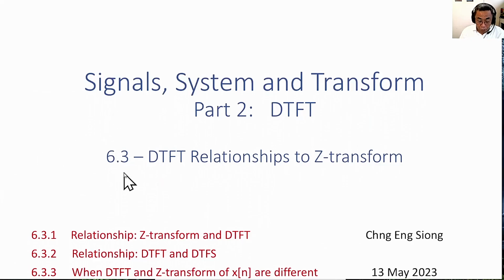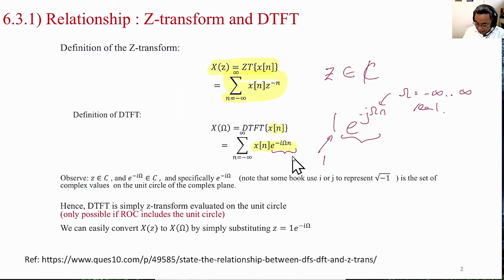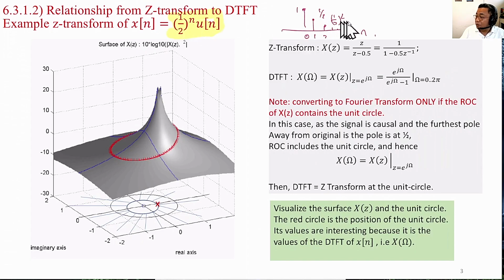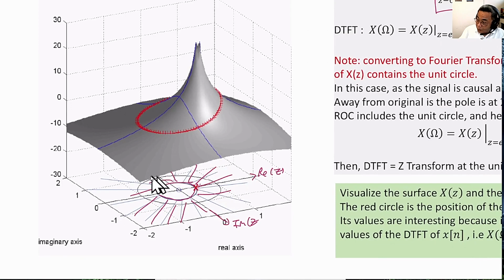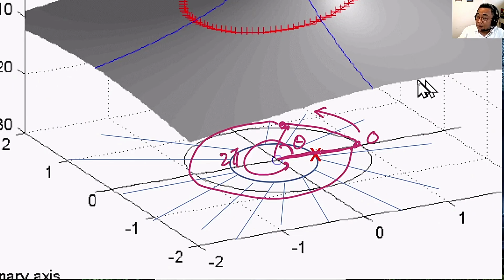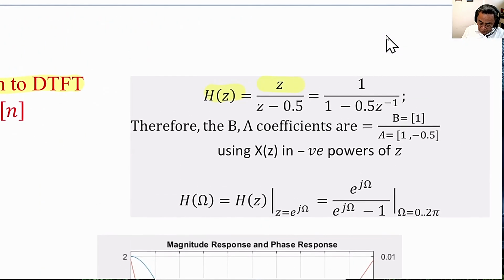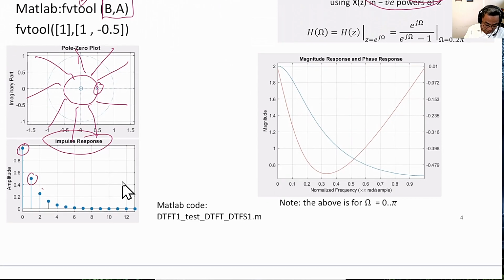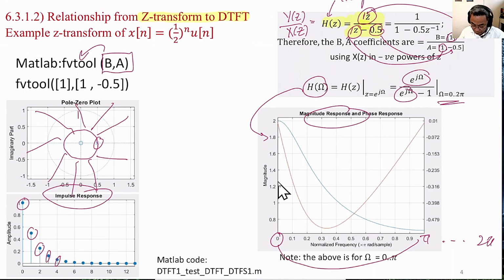DTFT 6.3 pg 1 - 4